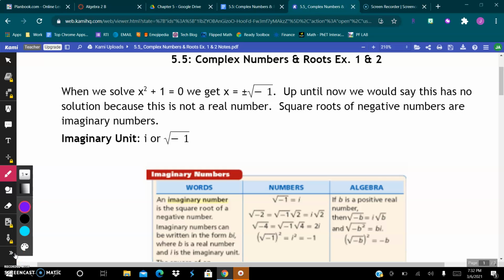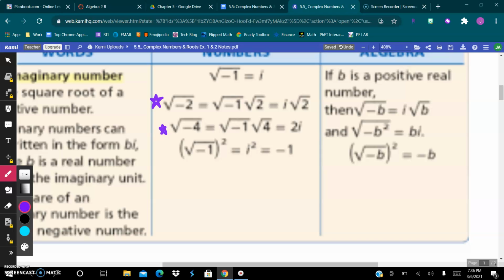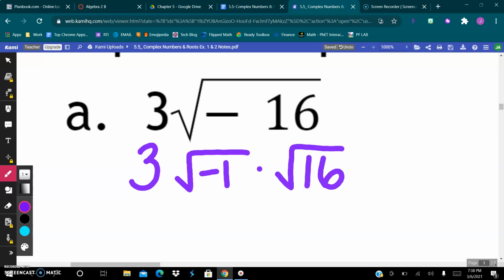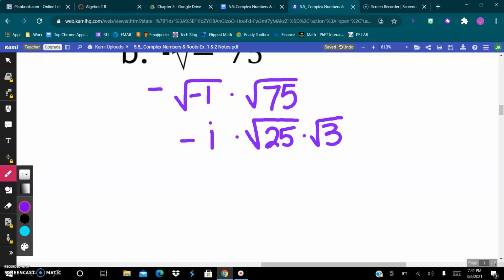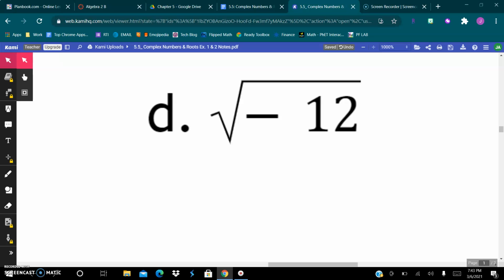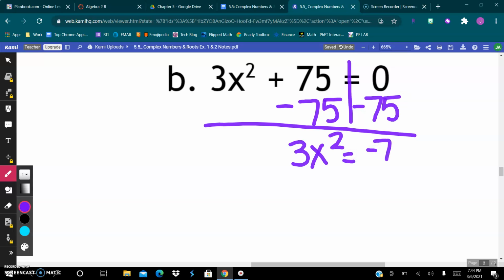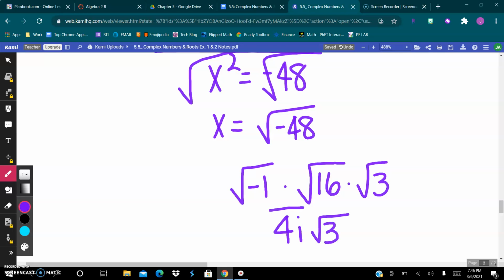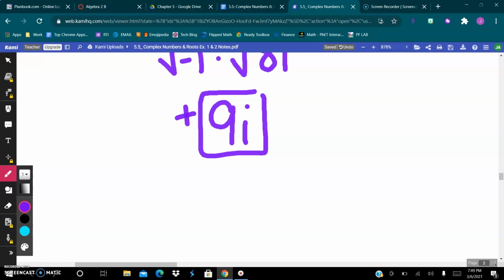Complex Numbers Ex 1 & 2